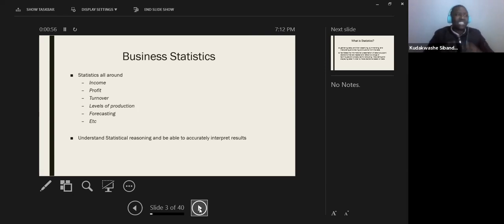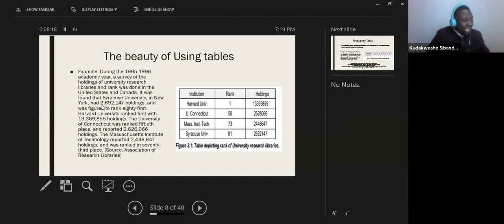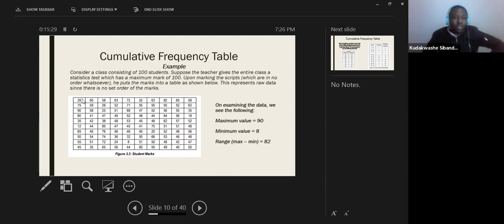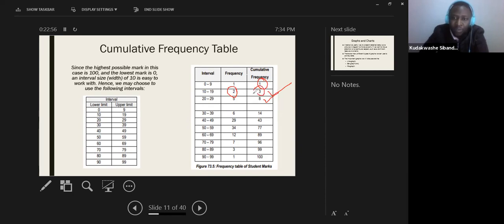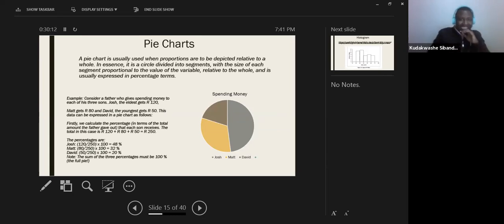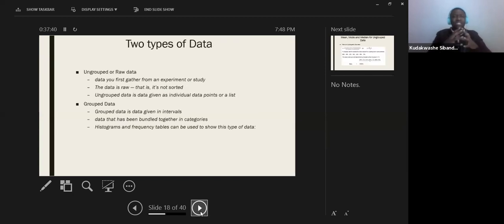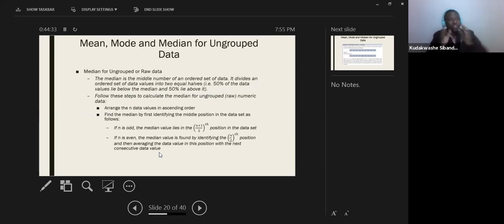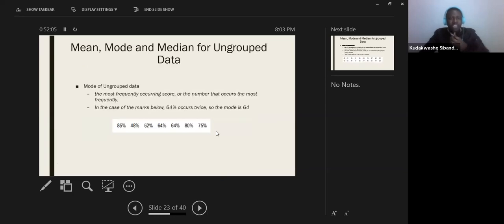Introduction to Business Statistics July 2021